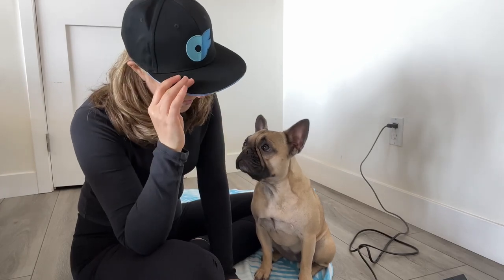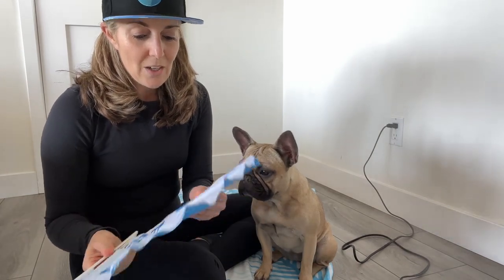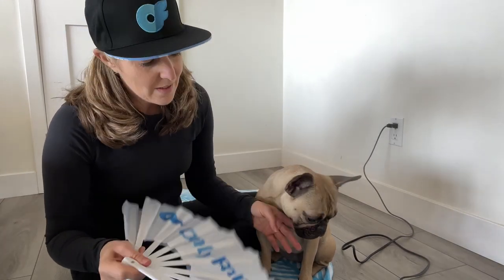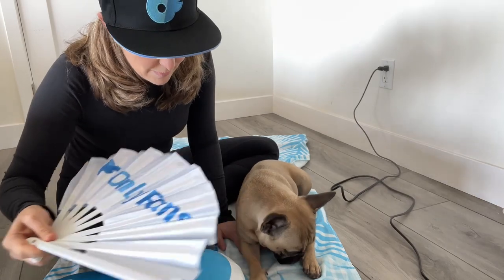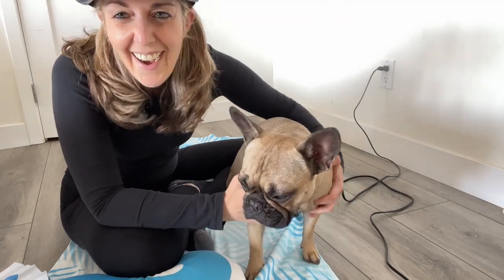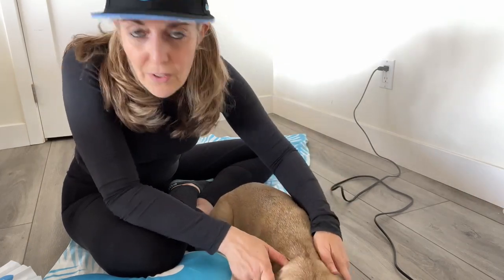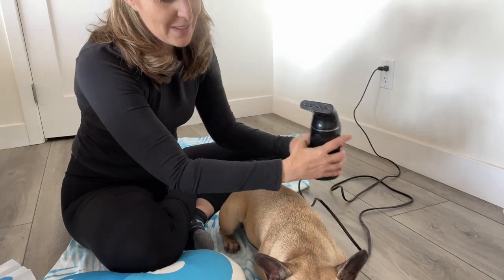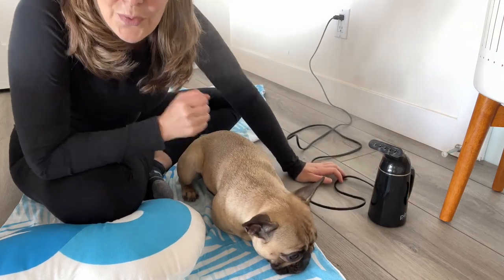What I Use to Help Clear Congestion When Mila has Allergies or a Cold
Mila is a french bulldog, so already has challenges with breathing, but she also has seasonal allergies and recently got a cold! She was so congested that I had to do something. I share exactly what I did that really helped to clear her congestion and give her some relief so she could breathe better.

I made this video from my learnings and experiences from trial and error. Please make sure to consult a vet or a obedience trainer to get the best advice for you and your dog needs!

- french bulldog care
- french bulldog training
- french bulldog care and maintenance
- french bulldog videos
- french bulldog care tips
- french bulldog puppy care
- french bulldog training
- dog training

And follow us for more here!